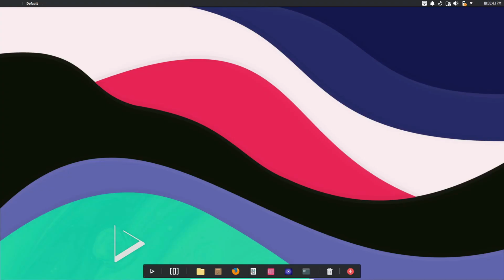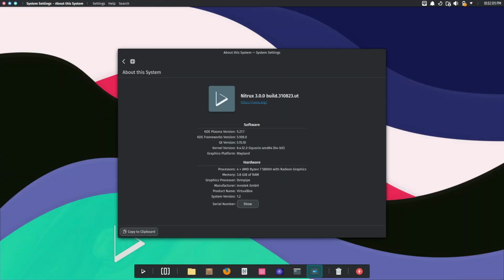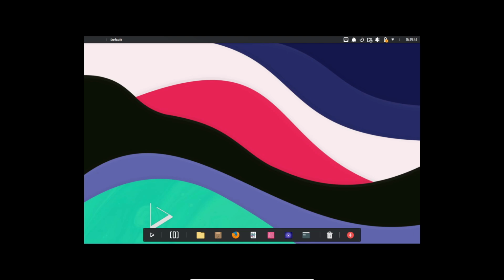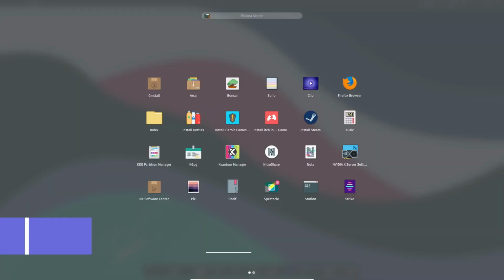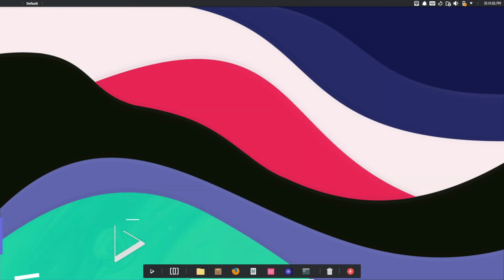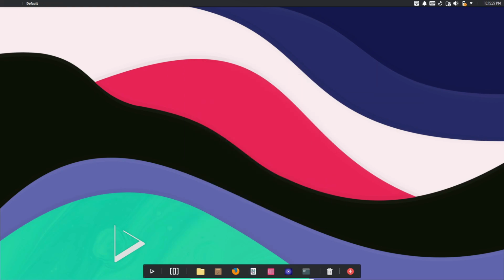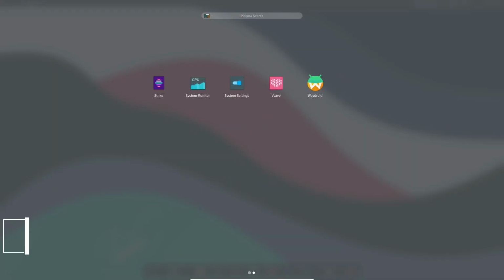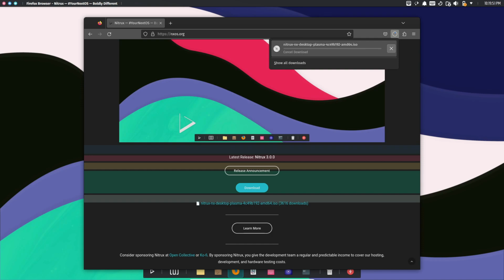Nitrux 3.0.0 Review: Is This Your Next Linux Daily Driver? | Solid, Stable OS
It has been almost a year since we reviewed Nitrux OS. The last review of Nitrux 2.0 was not that great since I faced a few challenges.
Since then, Nitrux has been steadily gaining acclaim for its unique features and stunning aesthetics has just unveiled its 3.0.0 release. Let’s dive in and explore what’s new and improved in Nitrux 3.0.0 – codenamed “ut.”